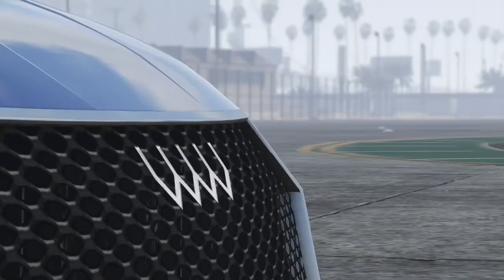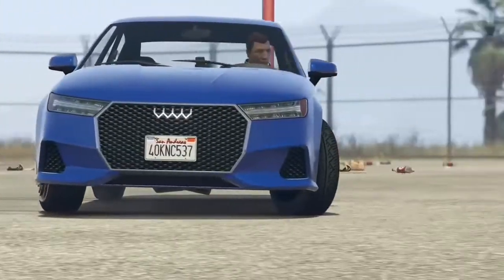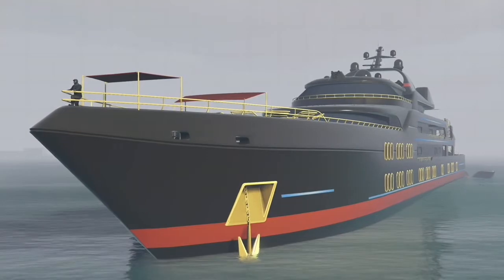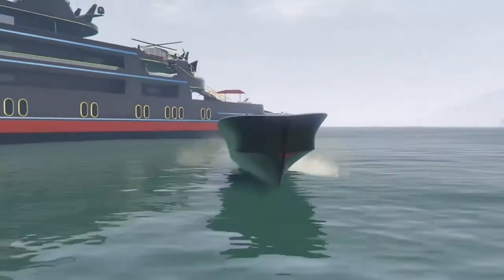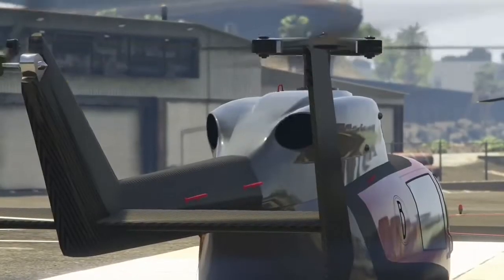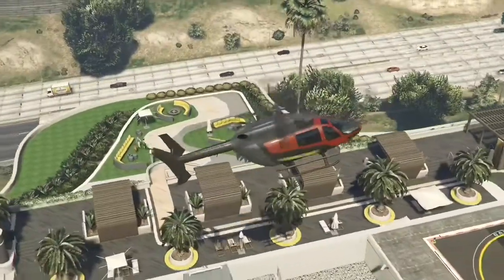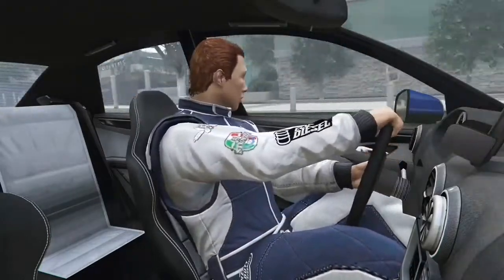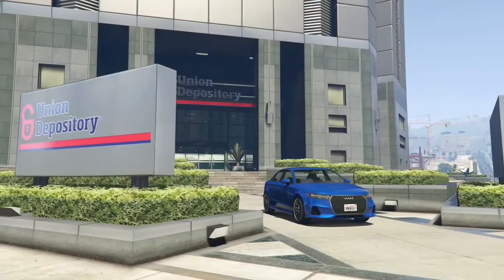OBEY TAILGATER S (Gta 5 Tuners)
The Tailgater has gotten a much needed refresh, so to see if it is still a businessman’s choice of transportation, I race it against several million dollars worth of machinery.